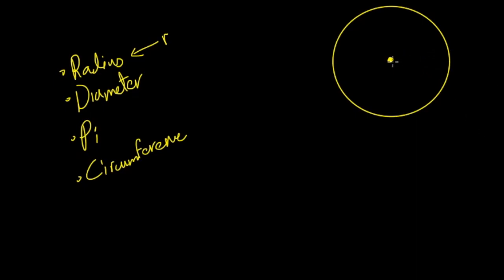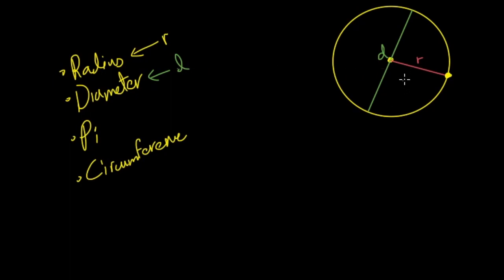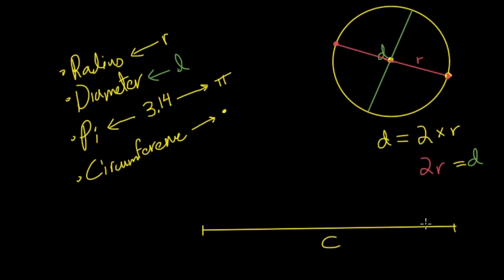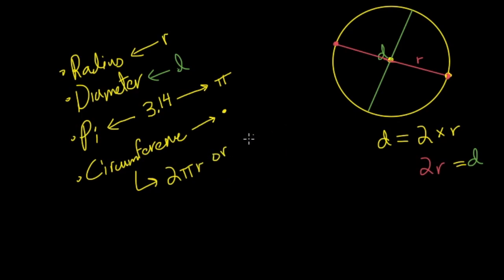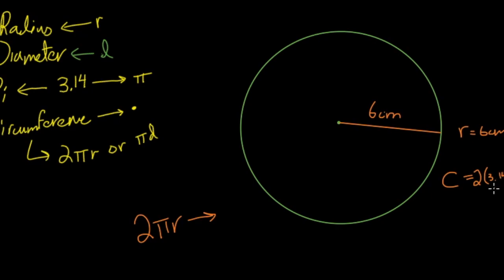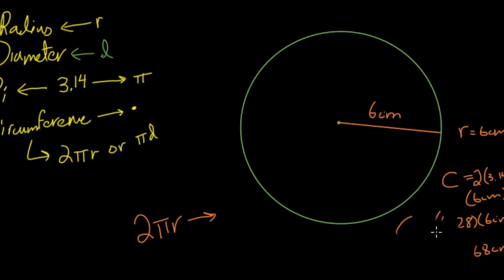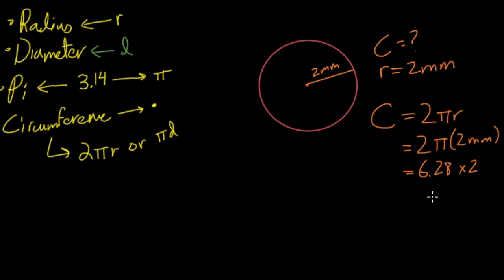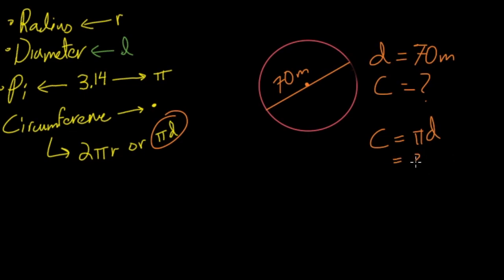Radius, Diameter, Circumference and Pi | Geometry | Khan Academy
In this video, Sal explains what the radius, diameter, circumference and pi are, as well as applies to them solve for the circumference in a series of examples!

About Montwell Tutoring:
Online Tutoring Done Right! We are an online tutoring service that has been tutoring students all over Canada and the USA for over 7 years! We offer online tutoring for all levels of math and science (physics, chemistry and biology).

Online Tutoring is what we do! We believe that everyone can learn and excel in school.